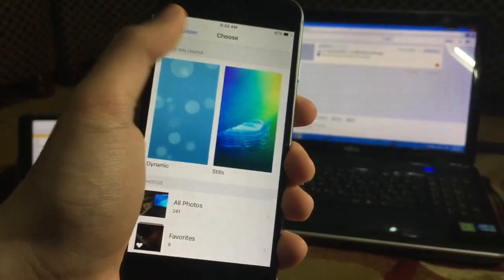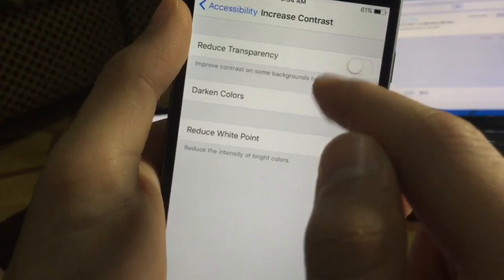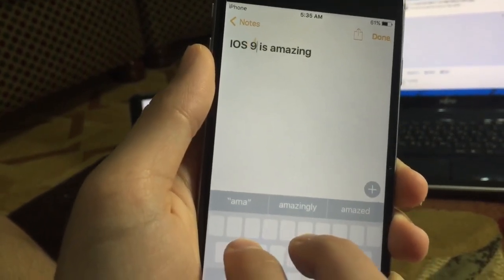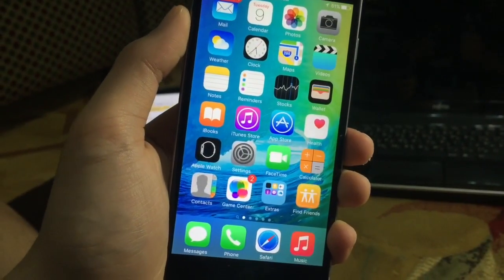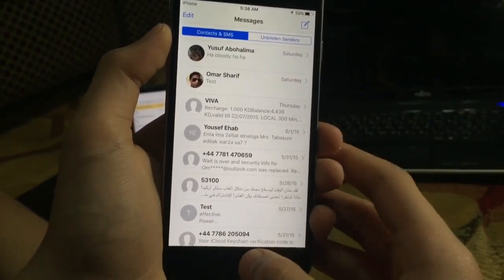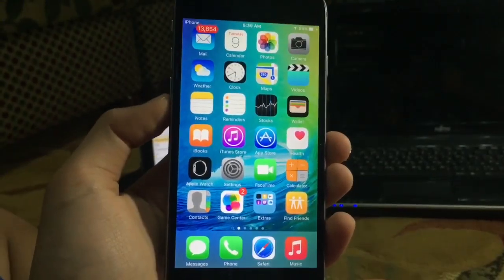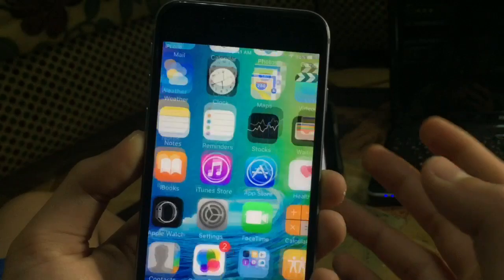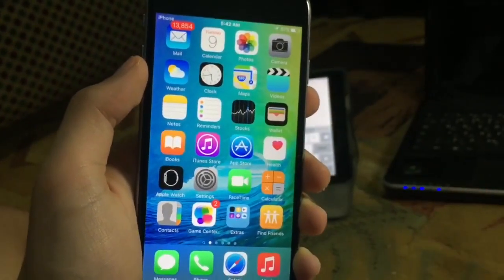iOS 9 - Top Hidden Features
Here are some AMAZING Hidden Features inside the first beta of iOS 9